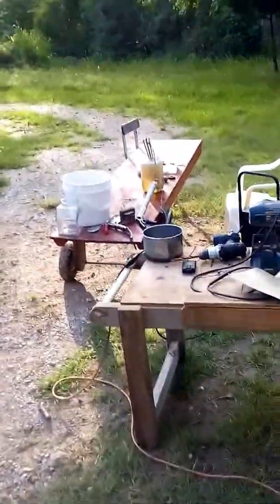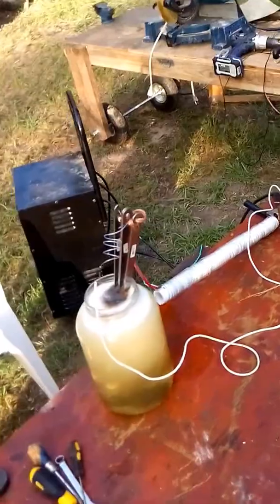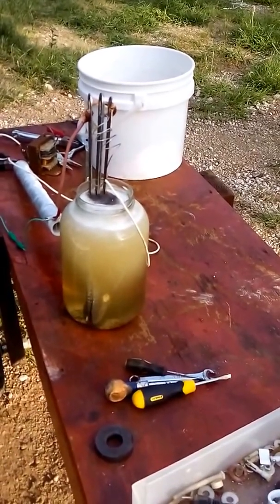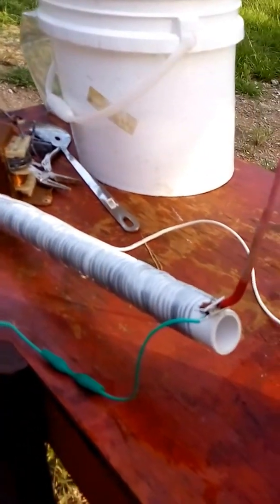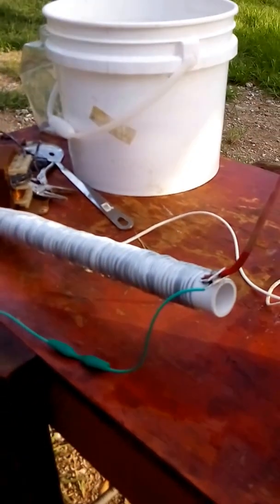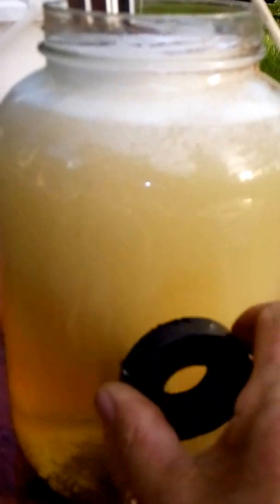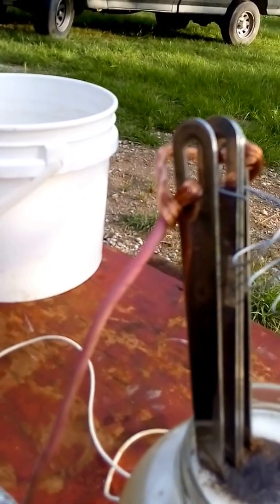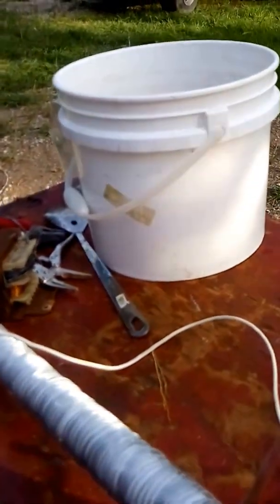HHO crazy Hydrogen Production on less than 1 Amp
Break through confirmed.
I started  with this Design and I didn't now nothing about Electrolysis. After 2 years I revisited my first Design with acquired Knowledge and now look at it. 10 times less on Energy use. Breakthrough what else.
I'm not done yet.